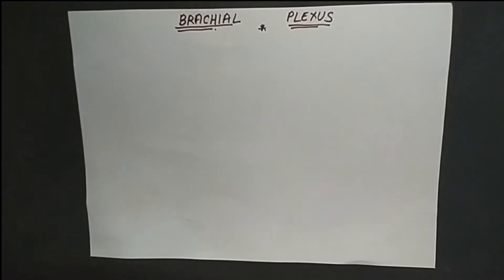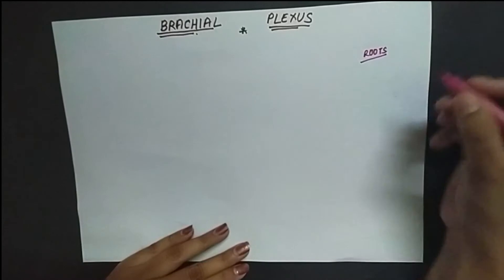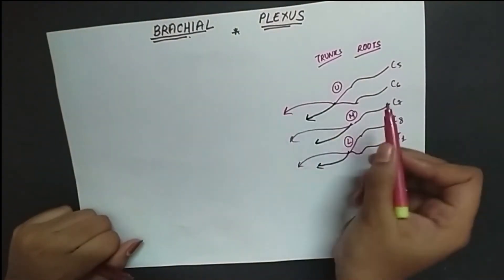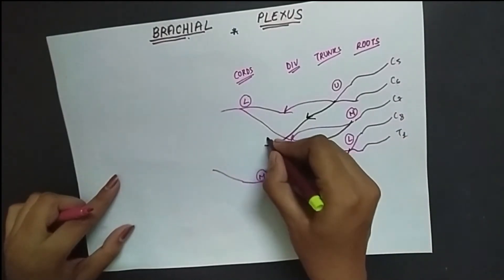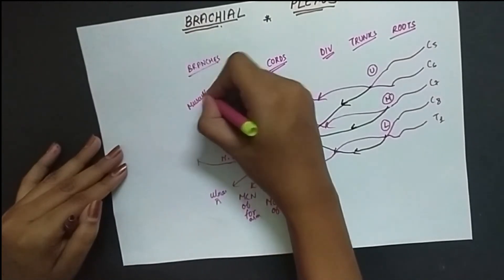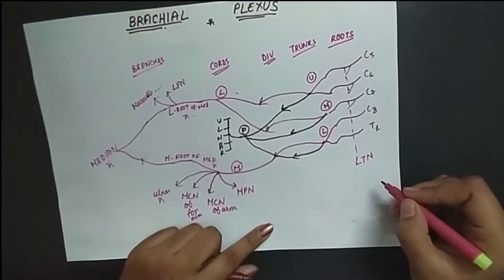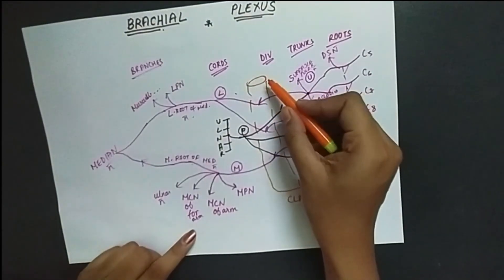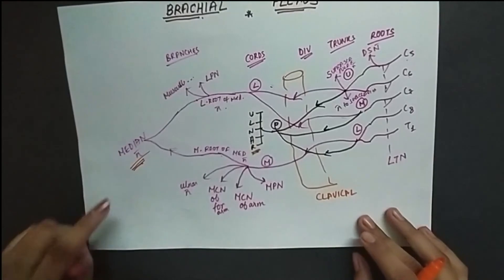Brachial Plexus | Part -1| Explanation with Drawing | Cross Professional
And don't forget to press the like button, as we get to know our viewers opinion.

if you have any questions regarding any of our videos or if you have any better suggestions for our channel then you are always welcome to leave a comment in the comments section.

-Team Cross Professional